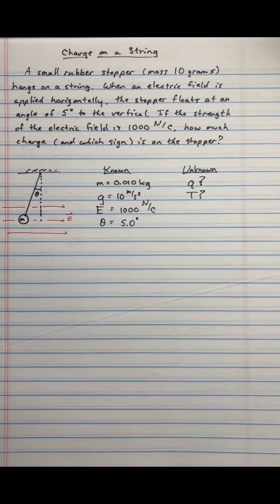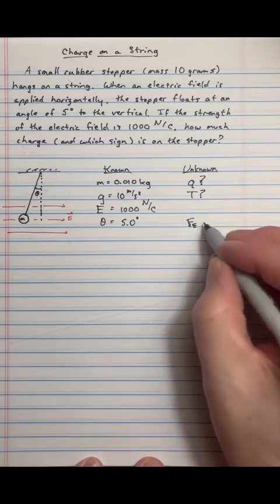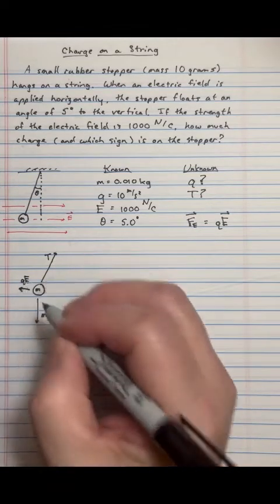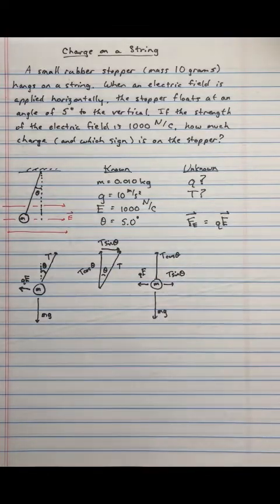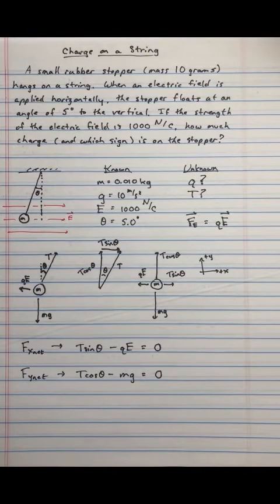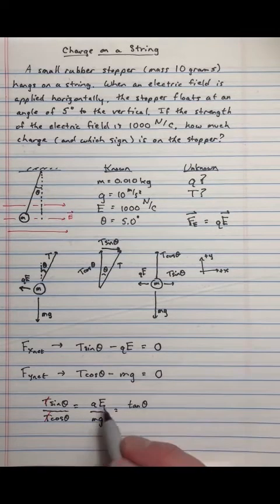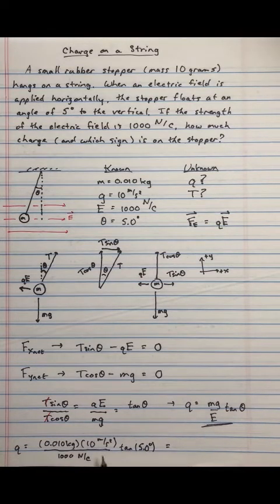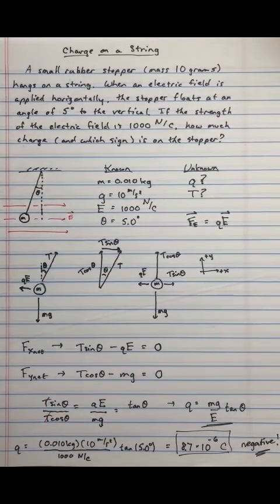Charged stopper on a string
Solving for the electric charge on a rubber stopper hanging on a string. The string is at an angle to the vertical due to repulsion from an electric field acting on the stopper.